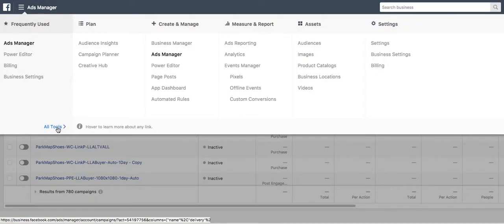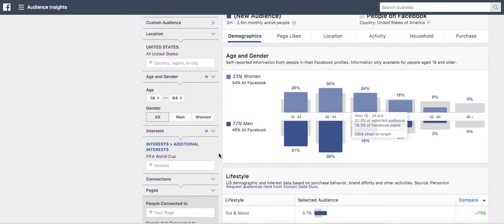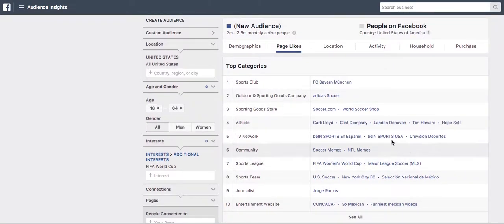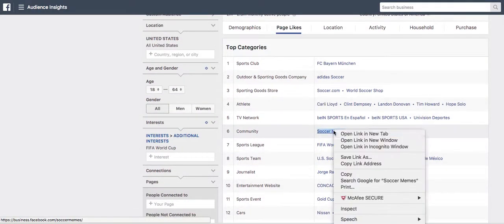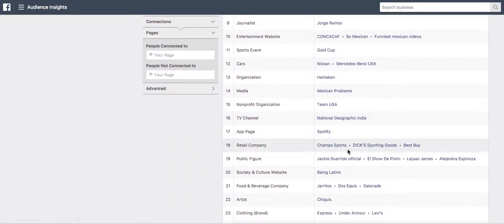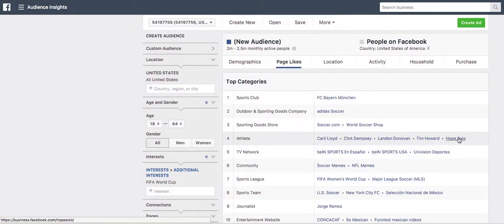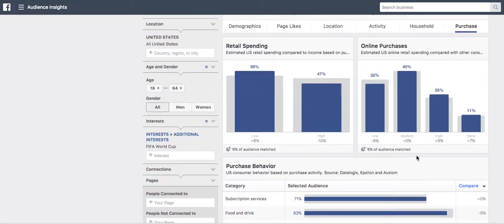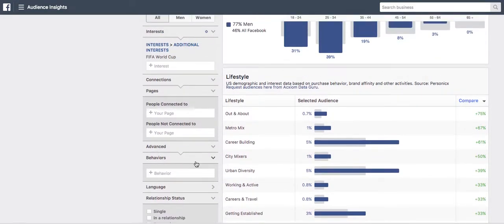How To Use Audience Insights To Generate 4500% ROI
Use Facebook Audience insights to discover your perfect audience, plus the trick I use to generate between 3000 to 4500% ROI